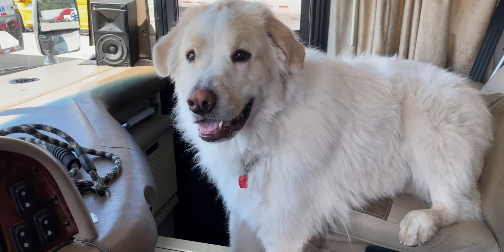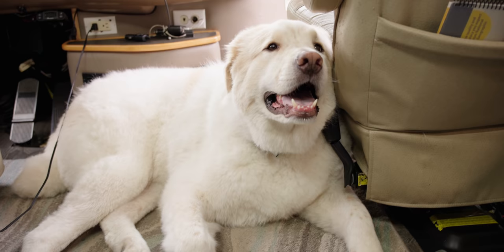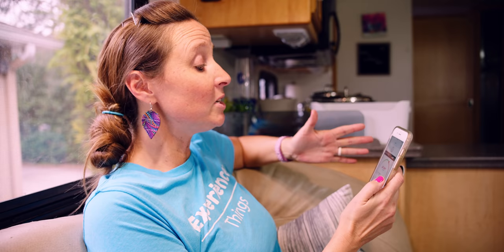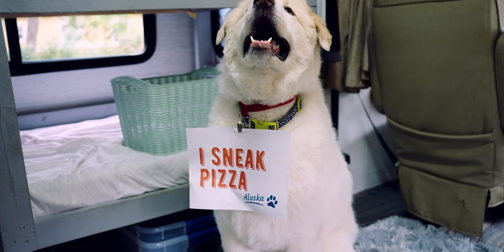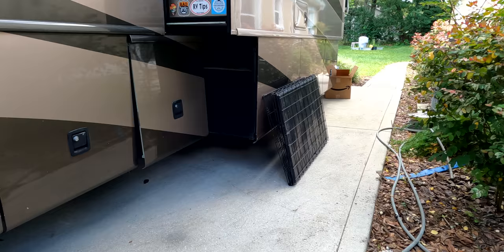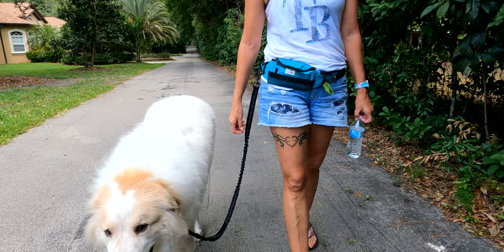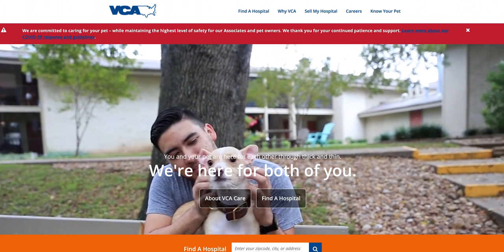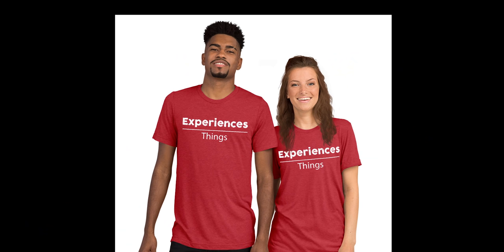RV Life With Pets! 10 Hacks You NEED TO KNOW To Make It Work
Travel with Pets can either be the best or it can be the worst! BEFORE you take off in the RV with your furry friends, watch this video where we give you 10 tips/products to make RV Living with pets easier and more enjoyable. Oh, and check out Alaska's thoughts through out the video too! And then let us know what you think!

0:00 Intro
01:58 1 - Pet Friendly Stops
02:47 2 - Campground Tips for Rving with Pets
03:25 3 - Pet Monitors!
05:46 4 - The Best Foldable Pet Product
06:33 5 - A Pet Fence
09:33 6 - Go Hands Free!
10:16 7 - Spill Proof Water Dish
10:49 8 - Flea and Tick Collar
11:23 9 - A Little Research Goes a Long Way
12:08 10 - Know Before You Go

🙏🏻 A huge thanks and shout out to Mywaggle.com for sponsoring this video.

👉🏻 Can you bring your dog?
Also, this Thanksgiving, subscribers can save $20 on Nomads subscription plan using the code 'EXCLUSIVE' at checkout.
👉🏻 Foldable Kennel
👉🏻 Hand Free Leash
👉🏻 Portable fence from FXW
👉🏻 Spill Proof Water Dish
👉🏻 Flea and Tick Collar

Grateful Glamper
1631 Rock Springs Rd Box 359